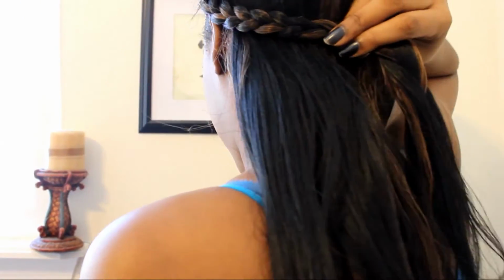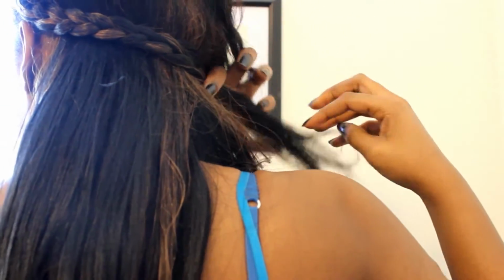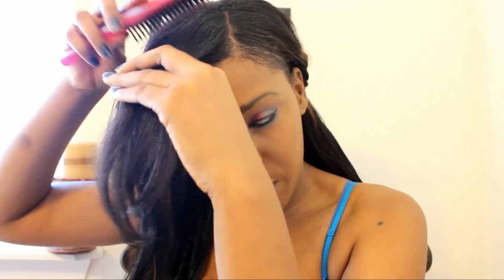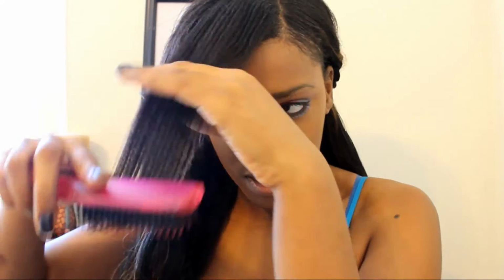★ ♥EASY PROM HALF-UP UPDO |HOW TO WATERFALL ROPE BRAID HAIRSTYLES FOR MEDIUM LONG HAIR TUTORIAL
PLEASE WATCH THIS VIDEO IN HD 1080;)

Braids are summer's coolest trend and a wish come true for long and short cuts alike. Try this grown SIDE BRAID HAIRSTYLE—the instructions are easy to wrap your head around.

Still on the hunt for the perfect hairdo?

(More search engine text spam/rambling below )
In this DIY, quick and easy hairstyles and updos, step by step, instructional hair tutorial video of 2013, learn how to finger wave hair, how to finger waves with curling iron then into a finger wave updo, aka dry finger waves. This is a modernized, and romantic dry finger wave tutorial.

In this DIY, quick and easy hairstyles and updos, step by step, instructional hair tutorial video of 2013, learn how to do a romantic & effortless, crown braid style - a rope braided milkmaid braid updo on your own hair.

Milkmaid braid hairdos are intended for layered, thin, thick, coarse, for straight hair, curly, or wavy hair. . Wear it this winter holiday, for spring, for summer, fall, for school, for work, for church, New Year's party, or for a special, formal occasion like the Prom, Homecoming, special wedding/bridal events, or a graduation party.

CAMERA USED: Canon t3i 600D EOS Rebel
EDITER: Window Live movie Maker